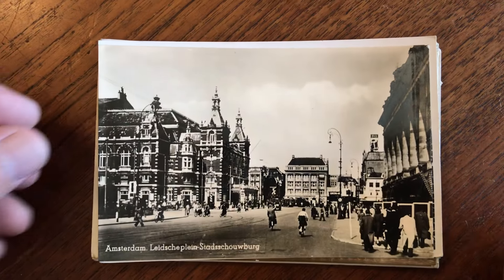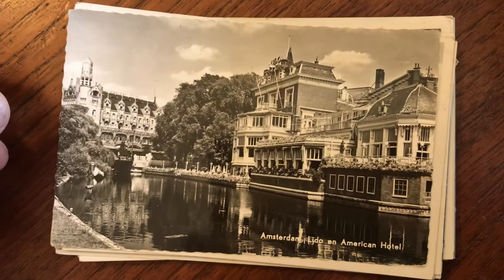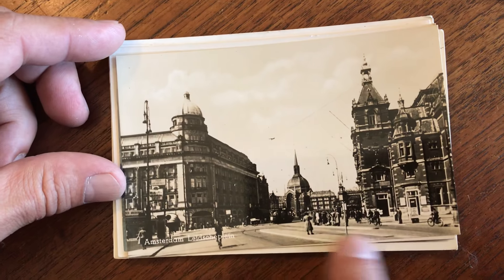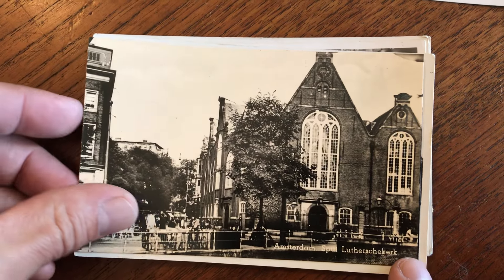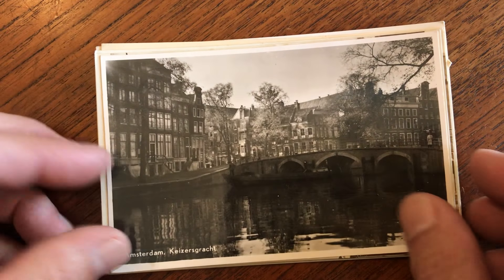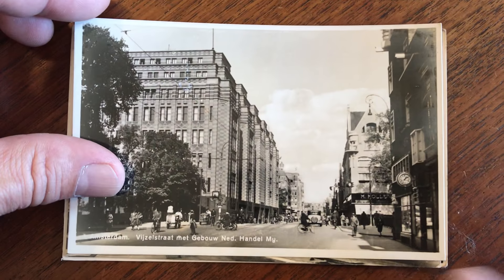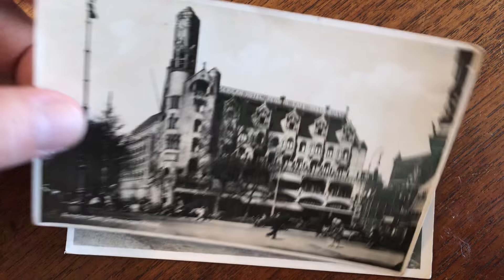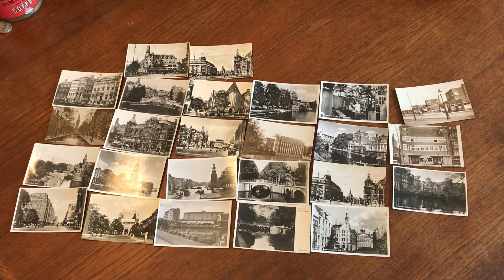Amsterdam street views Holland c.1920-50's lot x 25 real photo postcards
Amsterdam- Holland- Nederland- Netherlands.

(Europe).

Issued c.1920-50's, most Netherlands or Amsterdam.

Nice lot of twenty six(26) early to mid 20th century real photograph post cards all relating to the inner city of Amsterdam. Both used and unused postally.

All are visually attractive, mostly clean and nice condition, any age flaws or condition issues are very minor and easy to forgive or overlook.